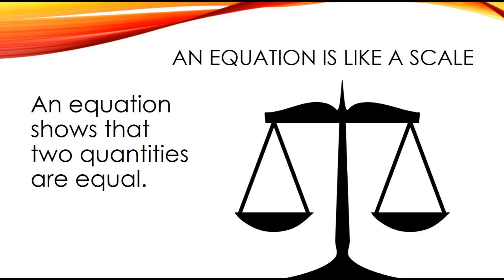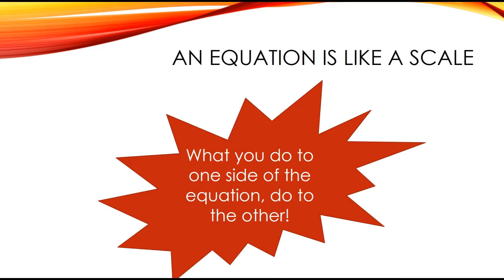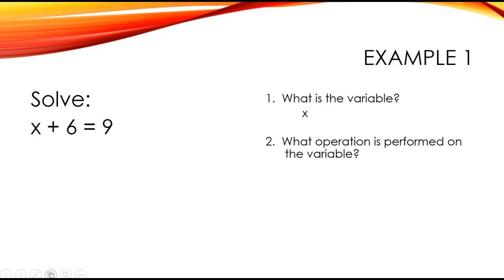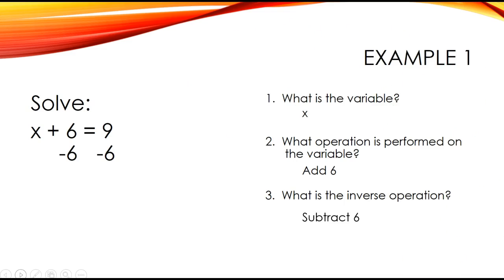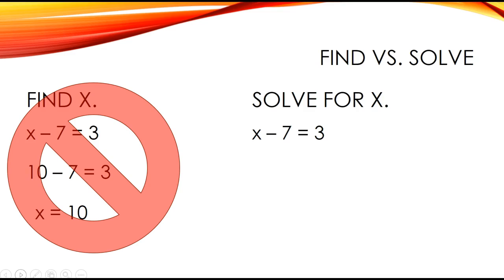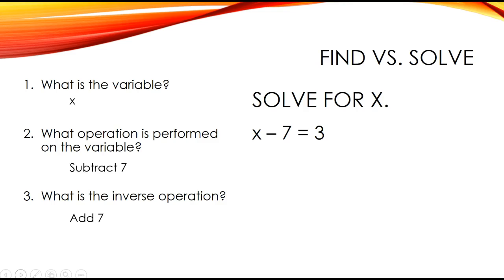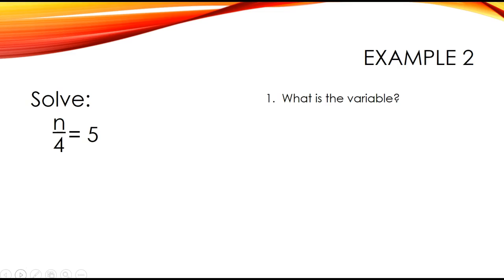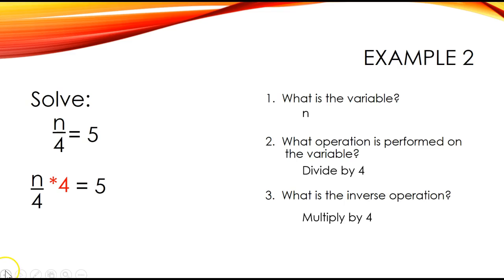Solving One-Step Equations 1819